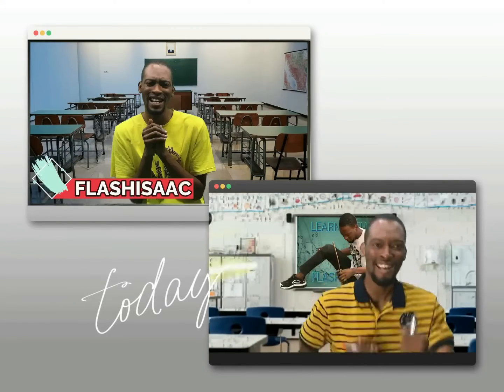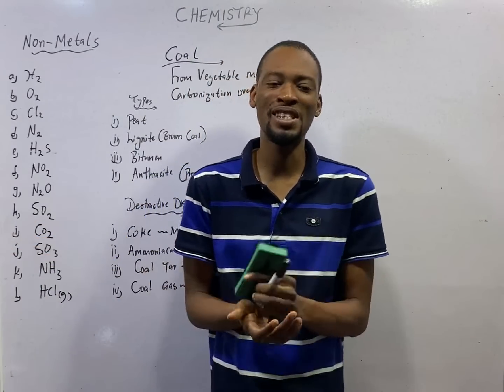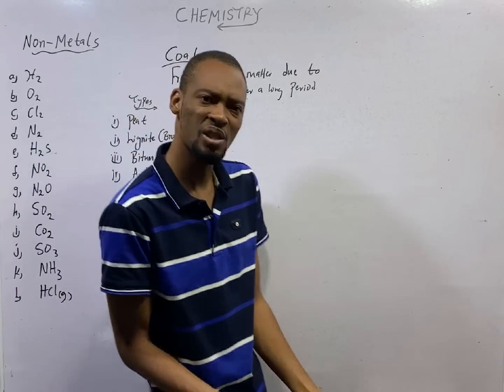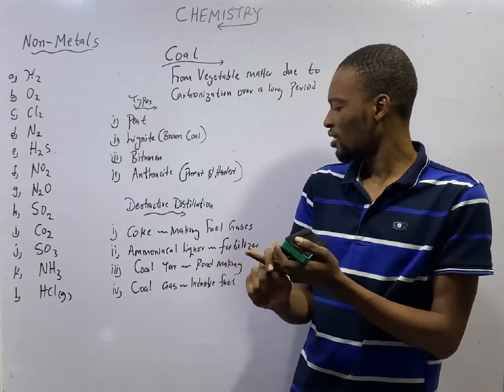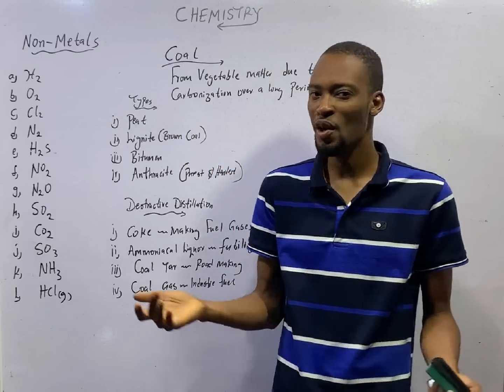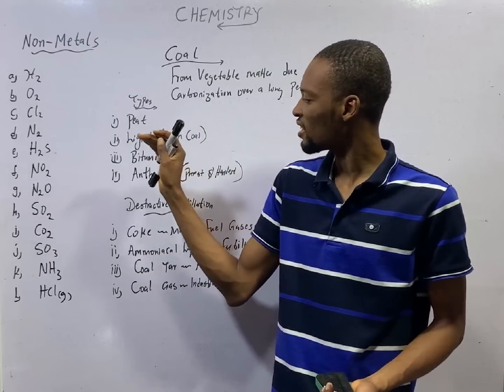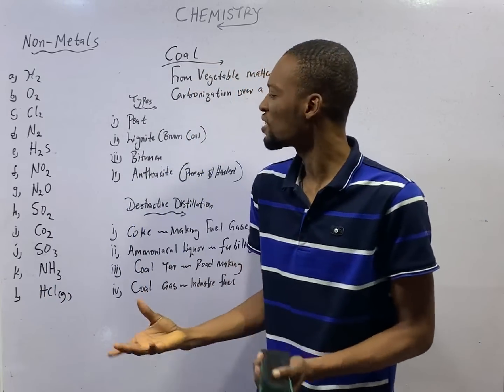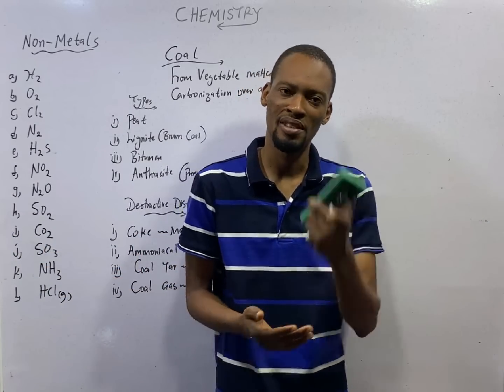Destructive Distillation Of Coal » 120 Days To Jamb Chemistry - Ep 55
Destructive Distillation Of Coal - 120 Days To Jamb Chemistry Episode 55 of 120.